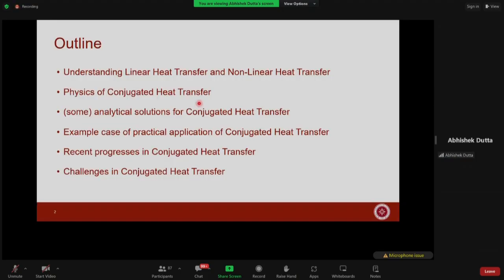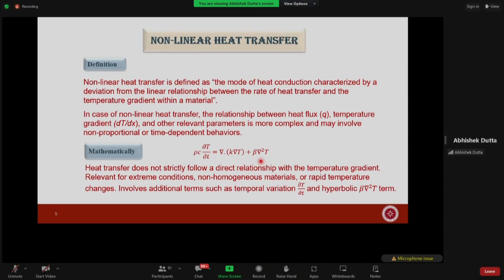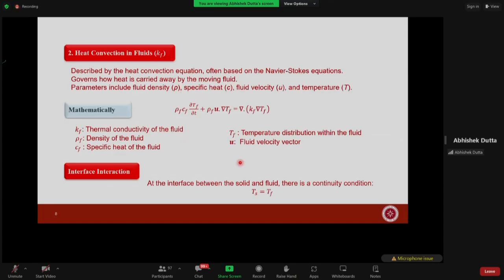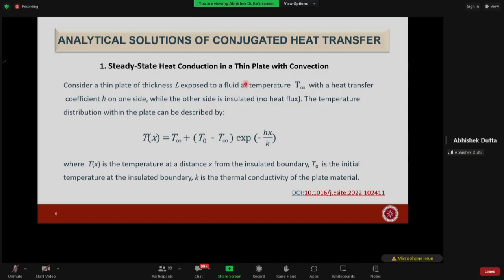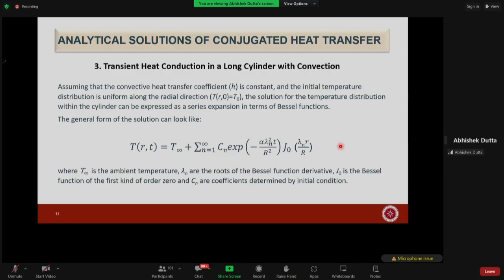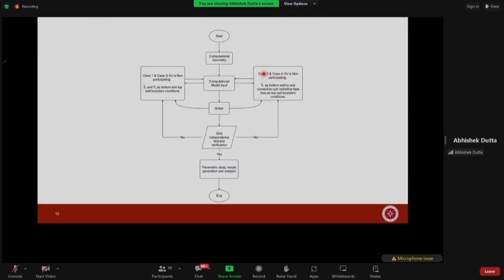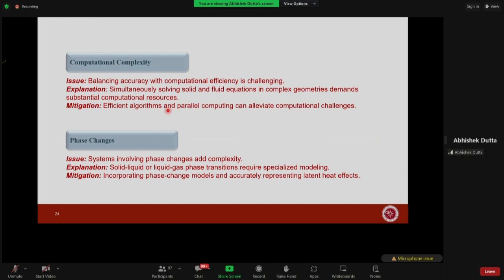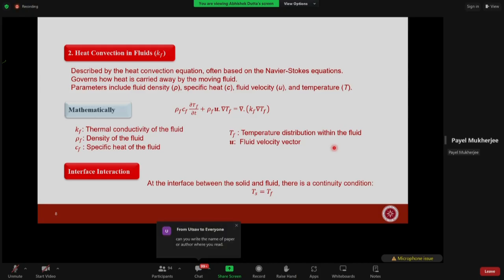TCHTPO S17 Understanding Conjugated Heat Transfer